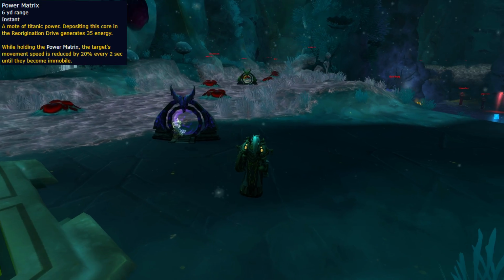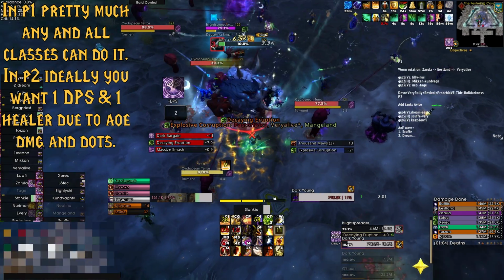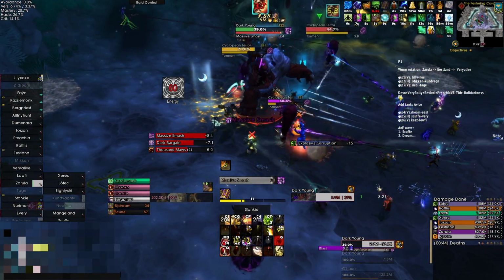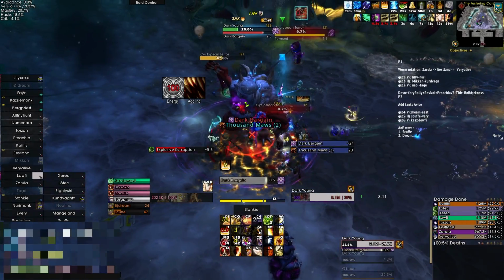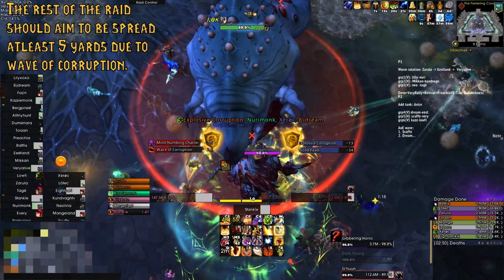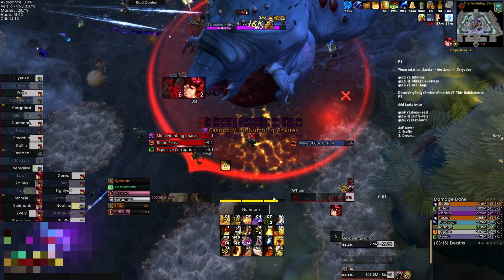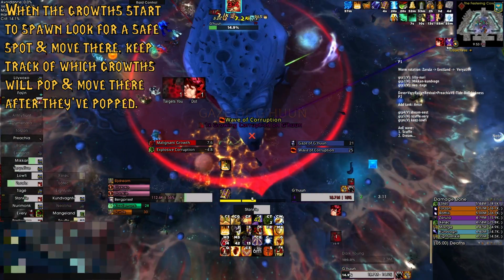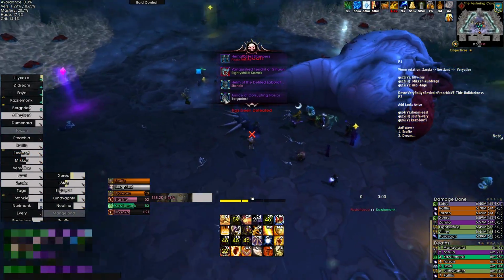G'huun Heroic - Guide | Uldir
Everything you need to know about Heroic G'huun!
Going over all the mechanics, how to deal with 'em and our overall tactic for this encounter!